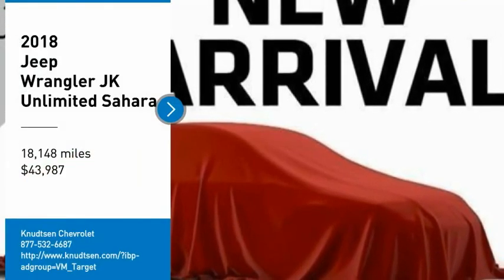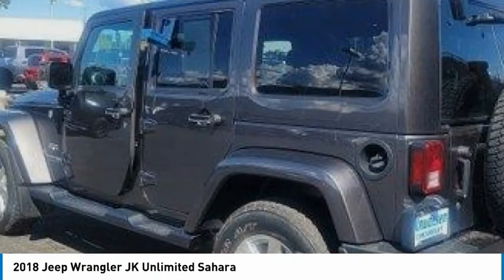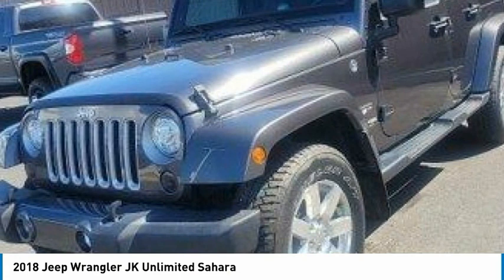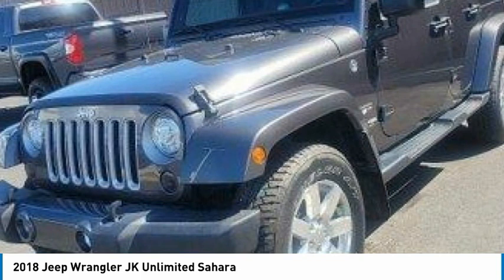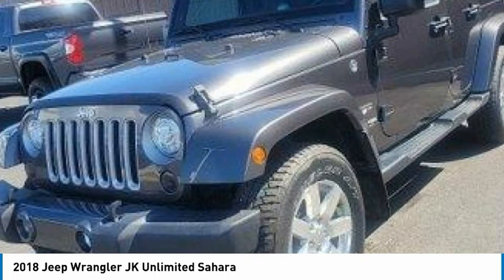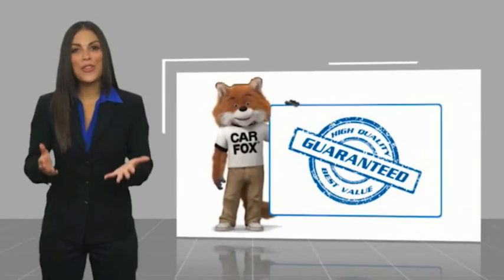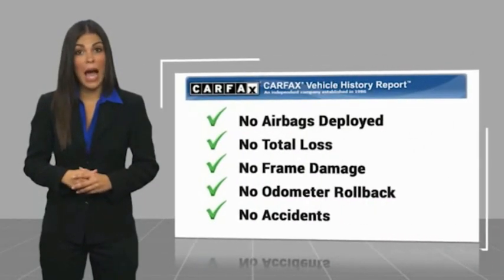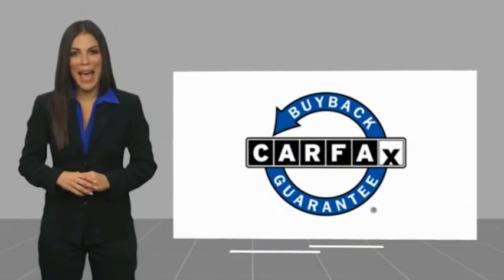2018 Jeep Wrangler JK Unlimited Sahara FOR SALE in Post Falls, ID CH1090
Stop in today for a test drive of this U 2018 Jeep Wrangler JK Unlimited

Knudtsen Chevrolet
1900 E Polston Ave

2018 Jeep Wrangler JK Unlimited Sahara Granite Crystal Metallic Clearcoat 4WD 3.6L V6 24V VVT 5-Speed Automatic18 x 7.5 Polished Satin Carbon Wheels 6.5 Touchscreen Display Air Conditioning Air Conditioning w/Auto Temperature Control Air Filtering Alpine 9-Speaker w/All Weather Subwoofer Auto-dimming Rear-View mirror Black 3-Piece Hard Top Body Color 3-Piece Hard Top Body Color Appliques Front Bumper Body Color Appliques Rear Bumper Body Color/Accent Color Grille Class II Receiver Hitch Connectivity Group Delete Sunrider Soft Top Driver Height Adjuster Seat Electronic Stability Control Freedom Panel Storage Bag Front anti-roll bar Front fog lights Front Seat Back Map Pockets Fully automatic headlights Heated door mirrors Heated Front Seats Hill Descent Control Humidity Sensor Integrated roll-over protection Leather steering wheel Leather Trimmed Bucket Seats Navigation System Occupant sensing airbag Outside temperature display Panic alarm Power door mirrors Power windows Quick Order Package 24G R1234YF A/C Refrigerant Rear anti-roll bar Rear Window Defroster Rear Window Wiper/Washer Remote keyless entry Security system Speed control Split folding rear seat Steering wheel mounted audio controls Tachometer Tilt steering wheel Tire Pressure Monitoring Display Traction control Trailer Tow Group Trailer Tow w/4-Pin Connector Wiring Uconnect Voice Command w/Bluetooth Vehicle Information Center 3.21 Rear Axle Ratio 4-Wheel Disc Brakes 8 Speakers ABS brakes Alloy wheels AM/FM radio: SiriusXM Audio Jack Input for Mobile Devices Brake assist CD player Cloth Seats w/Adjustable Head Restraints Compass Driver door bin Driver vanity mirror Dual front impact airbags Front Bucket Seats Front Center Armrest w/Storage Front reading lights Heavy Duty Suspension w/Gas Shocks Illuminated entry Low tire pressure warning Passenger door bin Passenger vanity mirror Power steering Radio data system Radio: 130 Trip computer Variably intermittent wipers TOW PACKAGE PREMIUM STEREO OFF ROAD WHEELS AND TIRES NAVIGATION SYSTEM PERFORMANCE PACKAGE POPULAR EQUIPMENT PACKAGE POWER MIRROR PACKAGE PREFERRED EQUIPMENT PACKAGE PREMIUM AUDIO PACKAGE PREMIUM SOUND PACKAGE REMOTE START NAVIGATION MANAGER S SPECIAL!!-PRICE NOT MIS-PRINT!!  LEATHER HEAVY DUTY TRAILER PACKAGE HEATED SEATS HAS SERVICE RECORDS GREAT GAS MILEAGE CLIMATE PACKAGE CLEAN CARFAX BLUETOOTH BACK UP CAMERA ALUMINUM WHEELS ALL SERVICES CURRENT 4X4 18 x 7.5 Polished Satin Carbon Wheels 6.5 Touchscreen Display Air Conditioning Air Conditioning w/Auto Temperature Control Air Filtering Alpine 9-Speaker w/All Weather Subwoofer Auto-dimming Rear-View mirror Black 3-Piece Hard Top Body Color 3-Piece Hard Top Body Color Appliques Front Bumper Body Color Appliques Rear Bumper Body Color/Accent Color Grille Class II Receiver Hitch Connectivity Group Delete Sunrider Soft Top Driver Height Adjuster Seat Electronic Stability Control Freedom Panel Storage Bag Front anti-roll bar Front fog lights Front Seat Back Map Pockets Fully automatic headlights Heated door mirrors Heated Front Seats Hill Descent Control Humidity Sensor Integrated roll-over protection Leather steering wheel Leather Trimmed Bucket Seats Navigation System Occupant sensing airbag Outside temperature display Panic alarm Power door mirrors Power windows Quick Order Package 24G R1234YF A/C Refrigerant Rear anti-roll bar Rear Window Defroster Rear Window Wiper/Washer Remote keyless entry Security system Speed control Split folding rear seat Steering wheel mounted audio controls Tachometer Tilt steering wheel Tire Pressure Monitoring Display Traction control Trailer Tow Group Trailer Tow w/4-Pin Connector Wiring Uconnect Voice Command w/Bluetooth Vehicle Information Center.Clean CARFAX.Come To See Our Specials!!